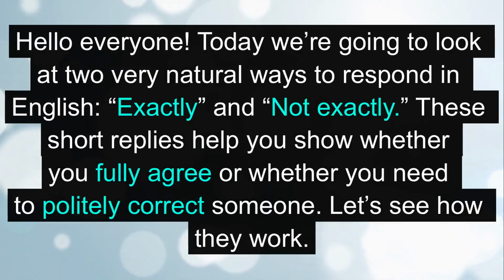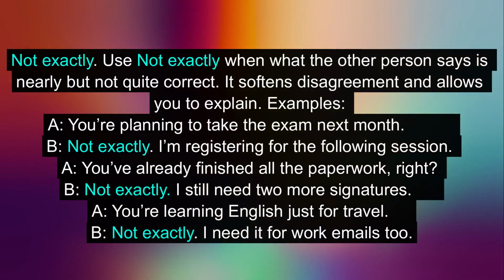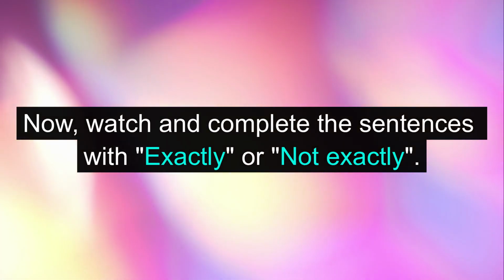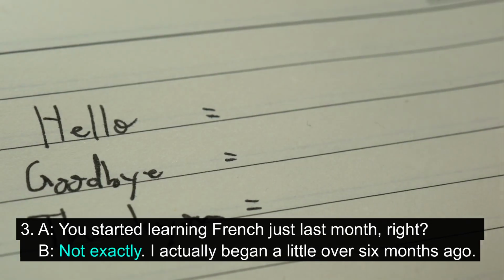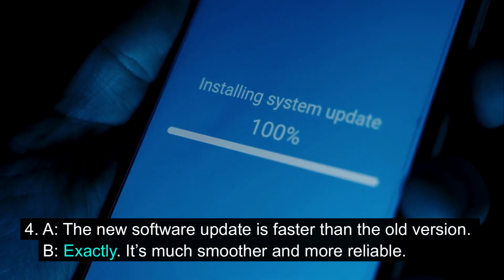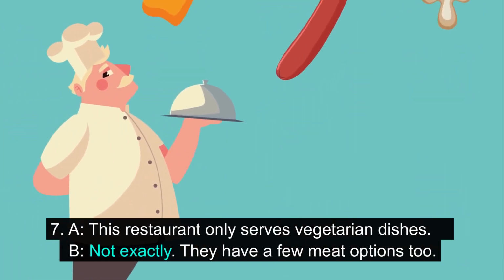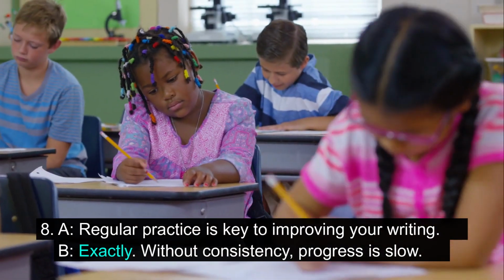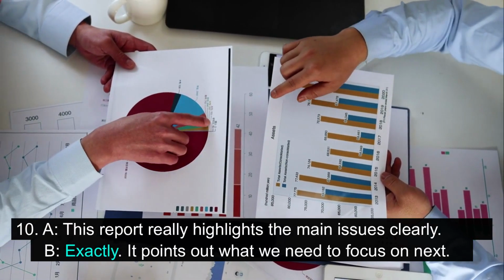"Exactly" and "Not Exactly" for Agreement and Polite Correction (14PP, Level B1)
Title:
“Exactly” and “Not Exactly” – English Conversation Tips for Agreement & Polite Correction

Niche:
ESL / English Learning / Speaking Skills

Target Market:
A2–B1 English learners, students preparing for conversational English, TOEFL/IELTS candidates, and professionals looking to improve workplace communication.

Description:
Are you looking to sound more natural in English conversations? In this lesson, we explain how to use “Exactly” and “Not exactly” to express agreement and polite correction.

You’ll learn:

How to respond confidently when you agree with someone.

How to politely clarify or correct someone without sounding rude.

Real-life A: B: conversation examples to practice with.

These tips are perfect for ESL learners at A2–B1 level, professionals improving workplace English, and students preparing for TOEFL and IELTS speaking sections.

Mastering “Exactly” and “Not exactly” will help you:
✅ Sound more confident in conversations
✅ Avoid misunderstandings politely
✅ Make your English sound natural and fluent